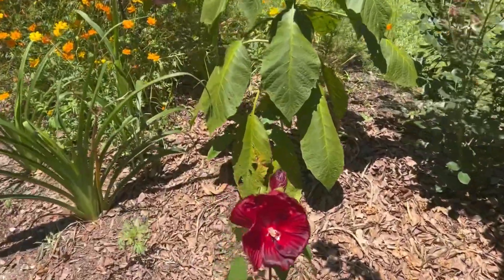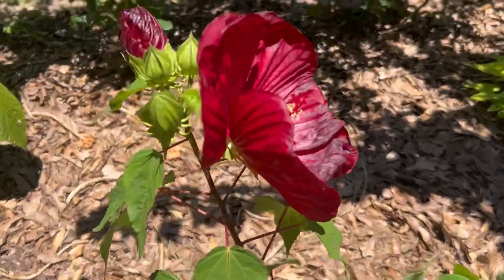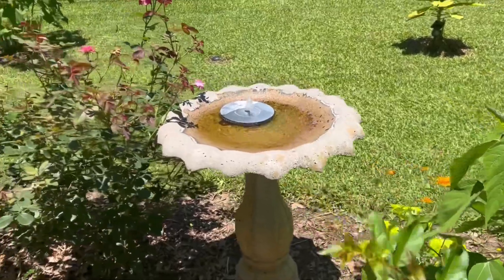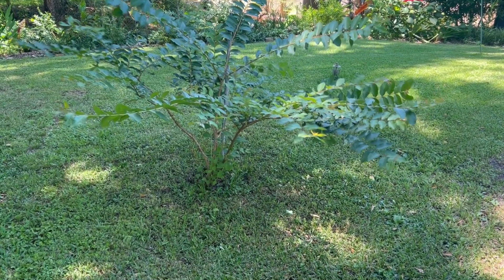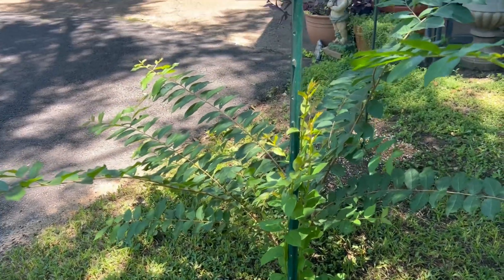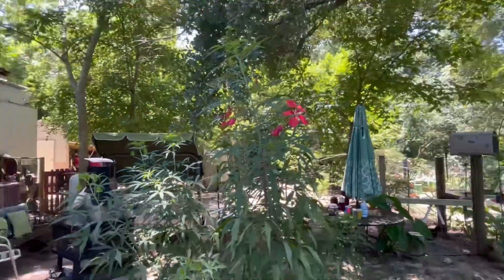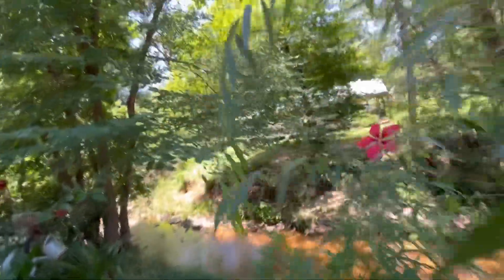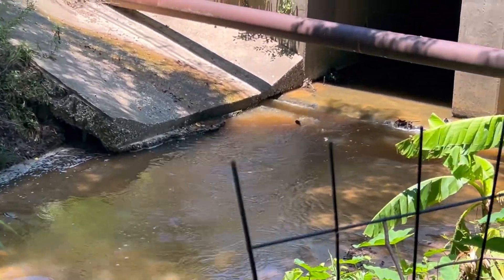Look at the beauty